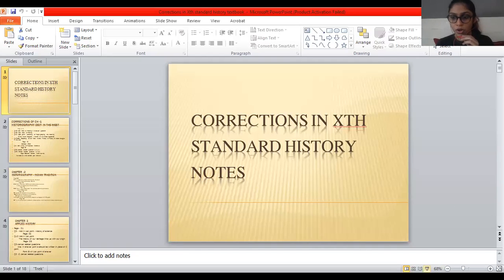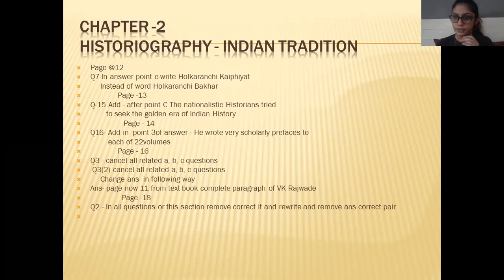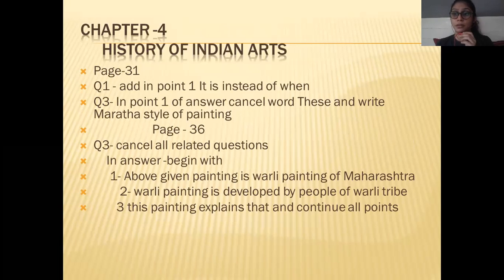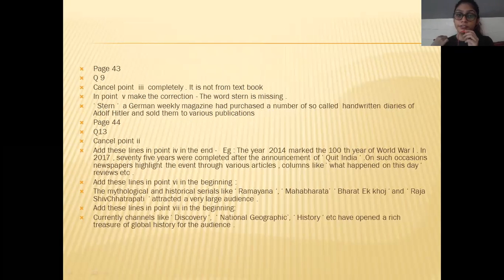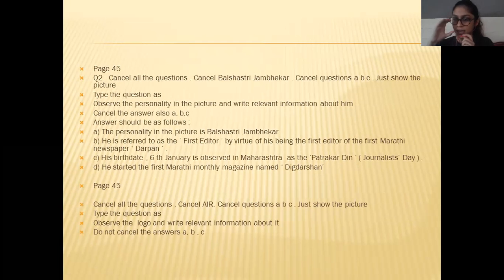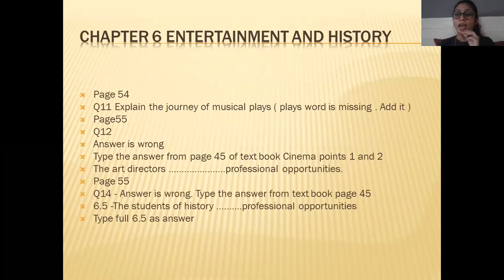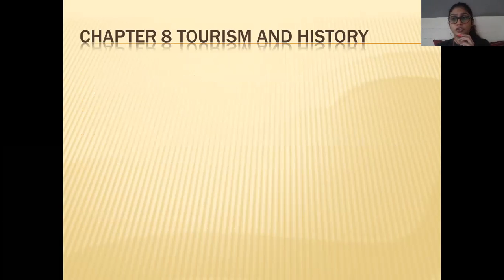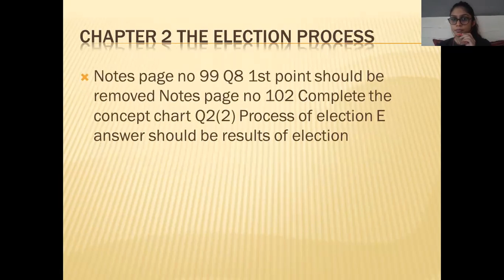STB 10th Standard History Notes Correction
This video contains 10th Standard Biology Notes Correction of State Board.